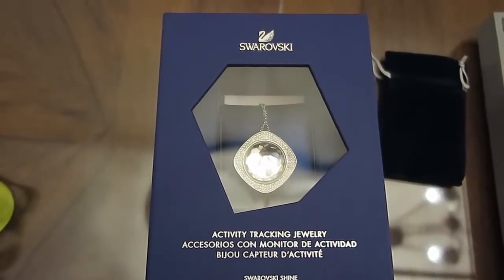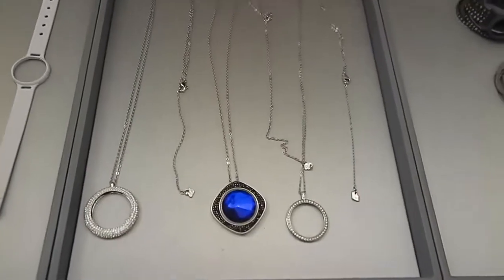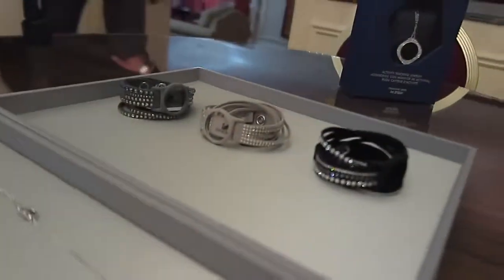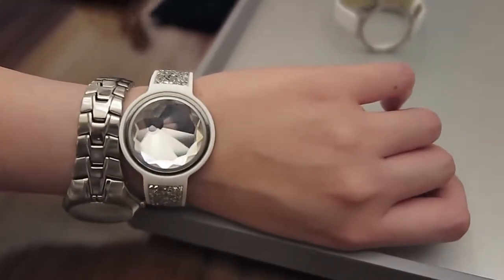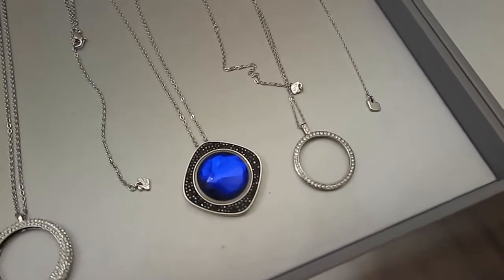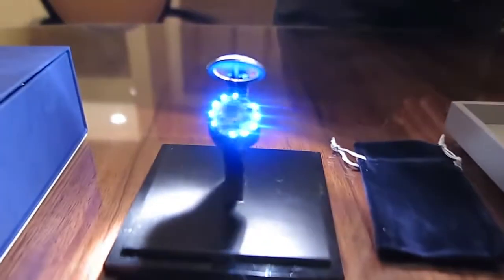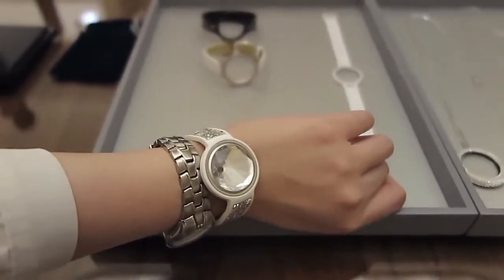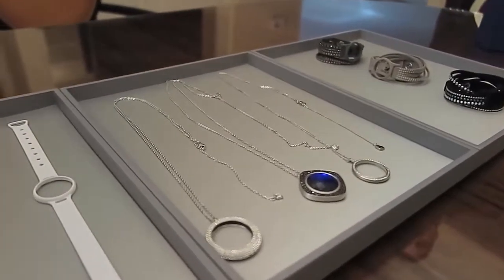Misfit and Swarovski Shine With Dazzling New Activity Tracker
banggood ($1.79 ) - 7cm Black Blue

Aliexpress  - Misfit and Swarovski Shine

Ebay ($300.0 ) - Lenovo Ideapad 300 15ISK 80

Amazon US ($12.99 ) - Misfit Shine

Amazon DE (EUR 99,00) - Misfit and Swarovski Shine

Amazon UK (GBP 89.00 ) - Swarovski Crystal Activity

Amazon CA (CDN$ 9.99 ) - Misfit Shine

Amazon FR (EUR 101,18 ) - Misfit and Swarovski Shine

Amazon IT (EUR 29 r ) - Cristallo Swarovski Activity